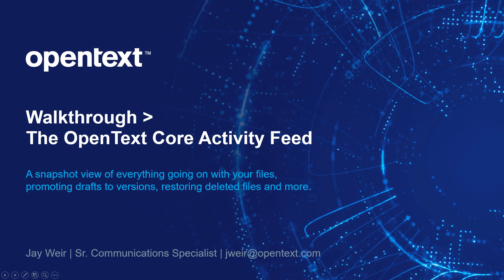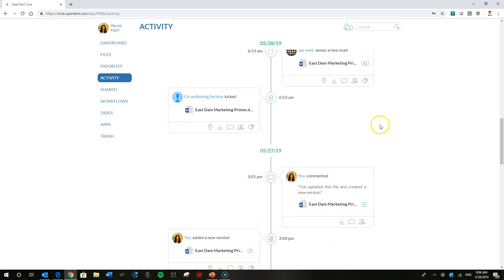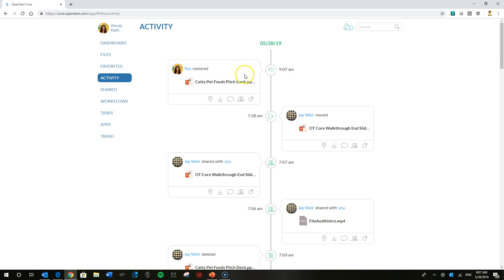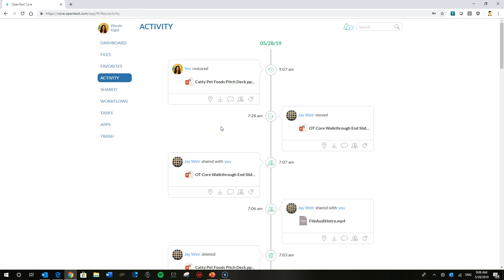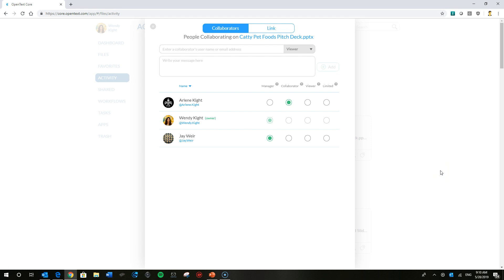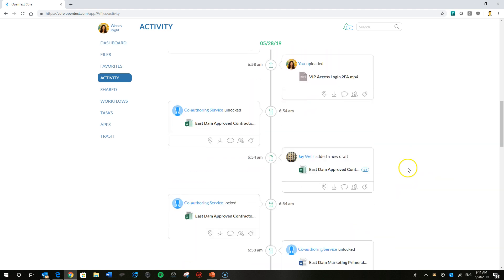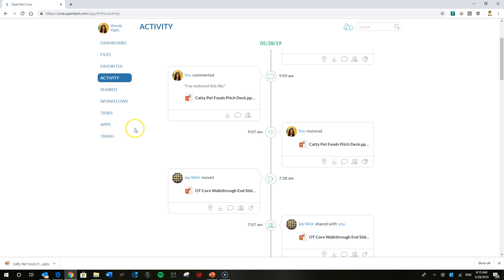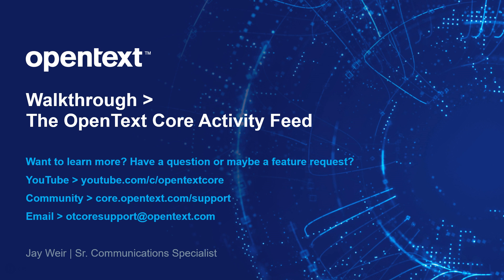Walkthrough - The Activity Feed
The OpenText Core Activity Feed is a great way to see what is going on with all of your files - who is doing what and when on your files and folders. It also includes great features like a file locator, file restoration and other things to make sharing and collaborating simple, secure and smart.